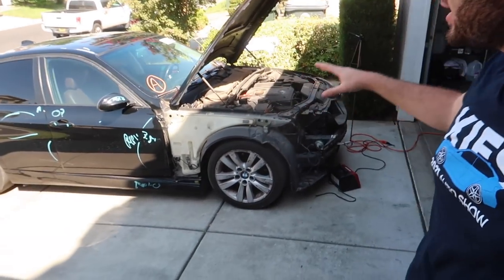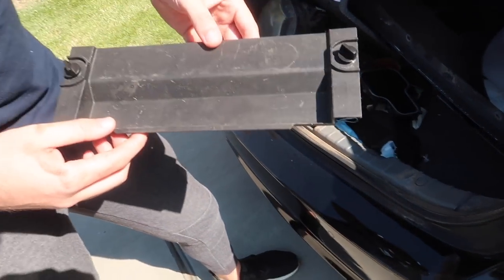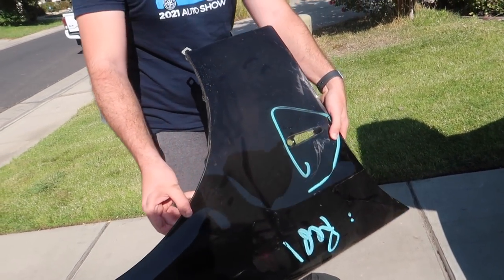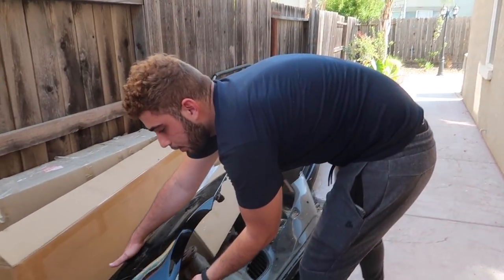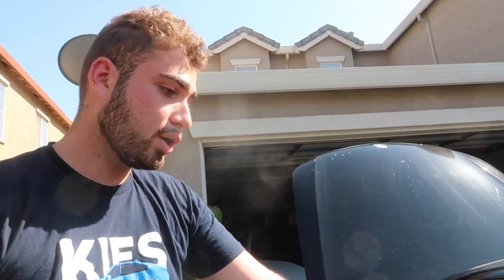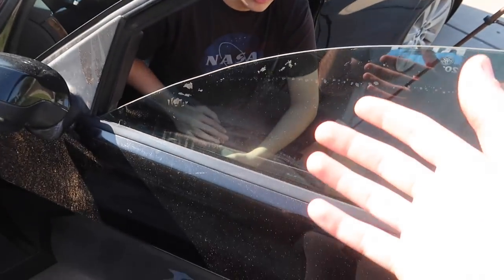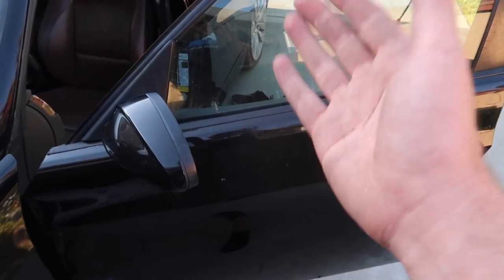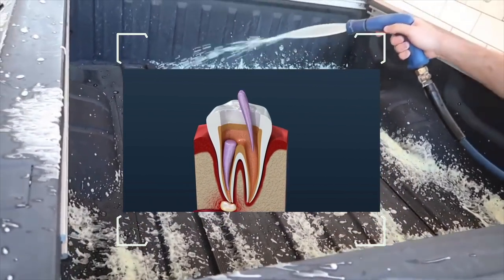Rebuilding And Restoring A BMW E90! Part 2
MW 435I MOD LIST:
KiesMotorsports (NOUR5)
BurgerTuning
FCP EURO
AzaAutoWheel
Suvneer
Valvetronic (NOUR)
TireWheelZone